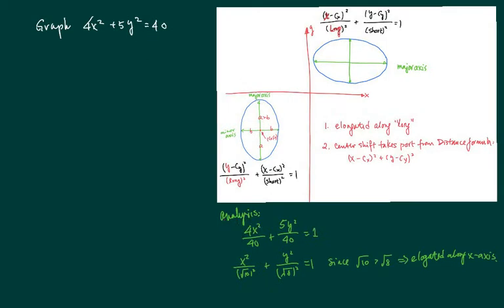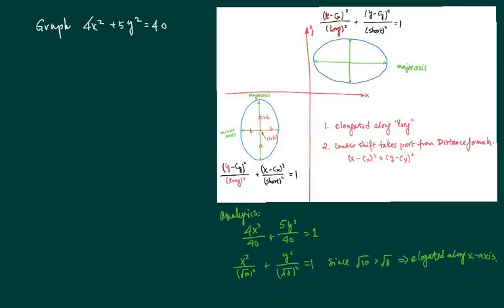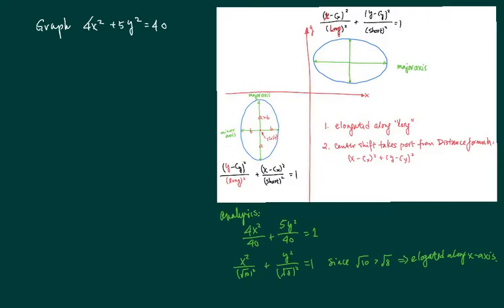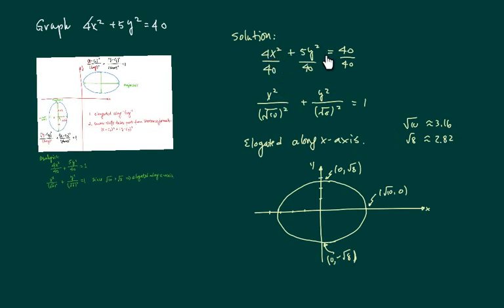How to graph 4x^2+5y^2=40